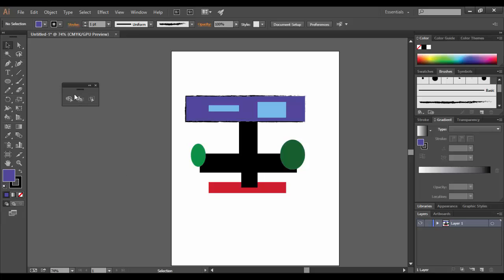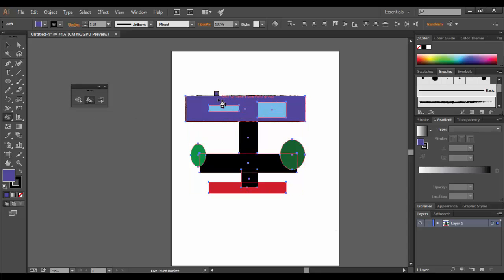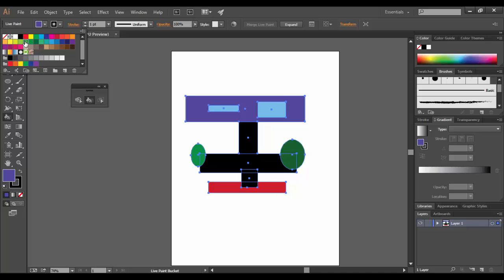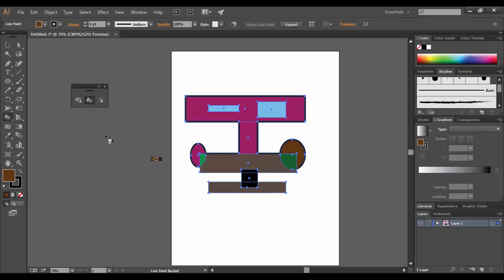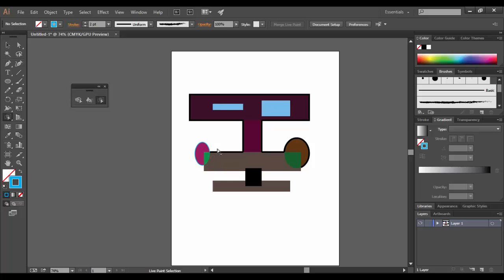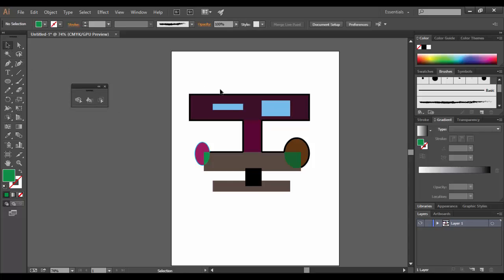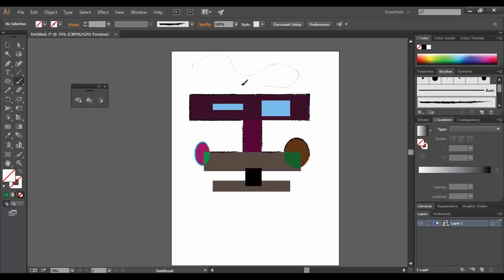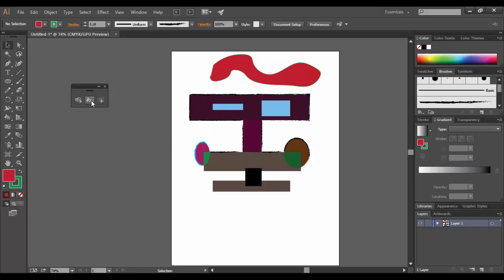Adobe Illustrator CC Live Paint Bucket Tool and Live Paint Selection Tool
Discover the Live Paint Bucket Tool and the LIve Paint Selection Tool in Illustrator!